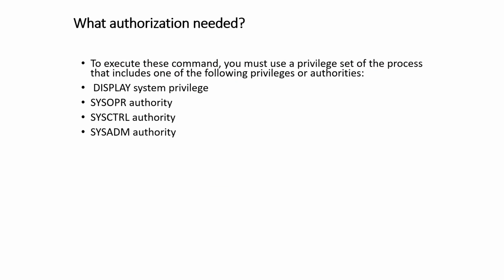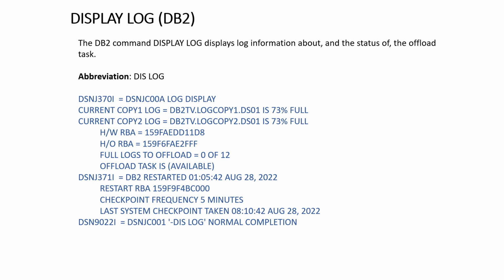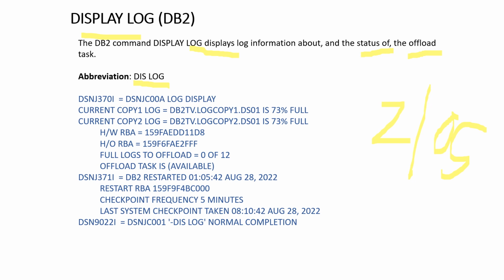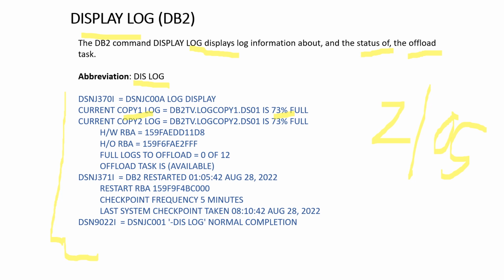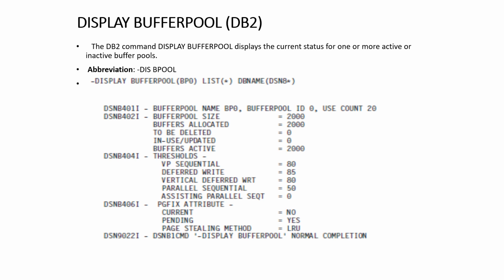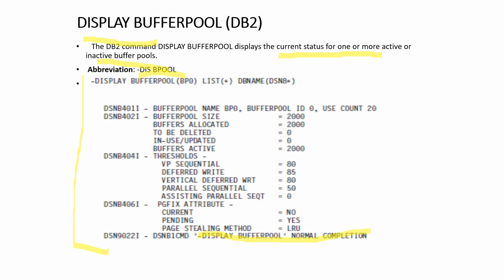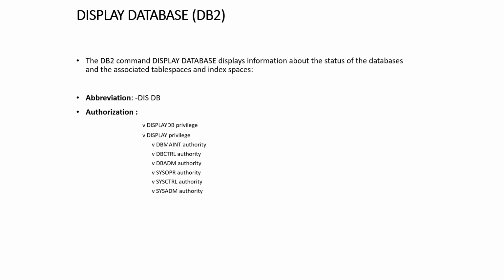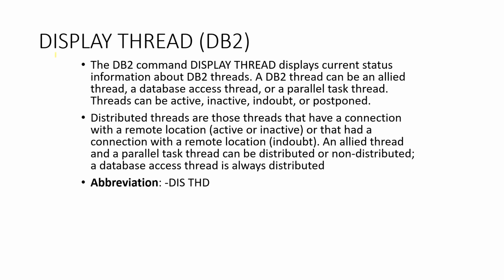DISPLAY COMMANDS | db2 display command | Mainframe Commands for beginners | ibm mainframe Part 02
DISPLAY COMMANDS|| db2 display command prompt||Mainframe Commands for beginners.

Hi Team,
In this session we discussed about Db2 commands. There are different types of Commands that can use to complete database Administrative task, Developer and all.

 we discussed on different command in db2
-DIS LOG
-DIS BPOOL
-DIS THD
-DIS DB and so on.